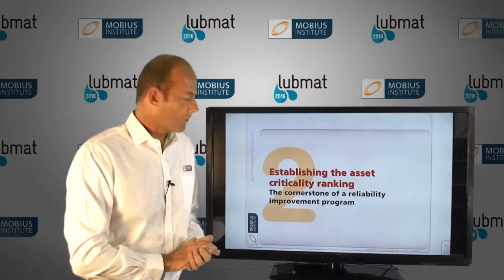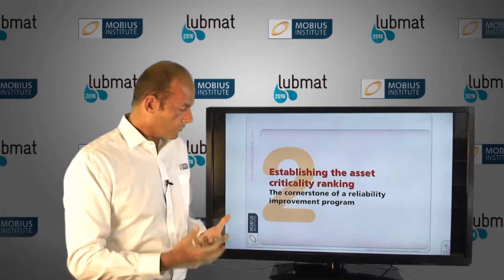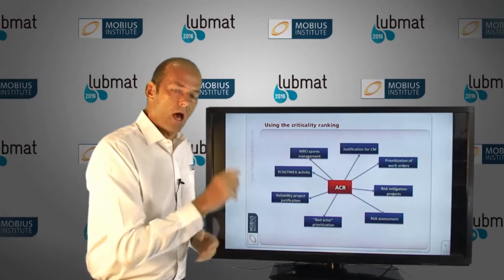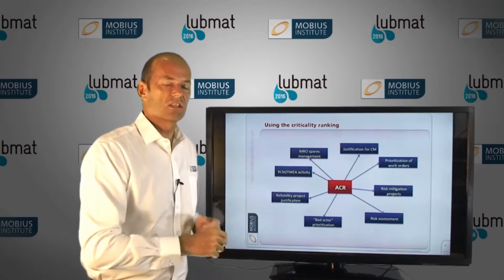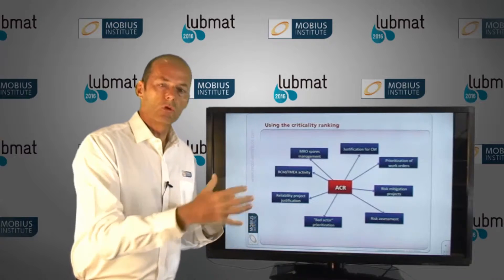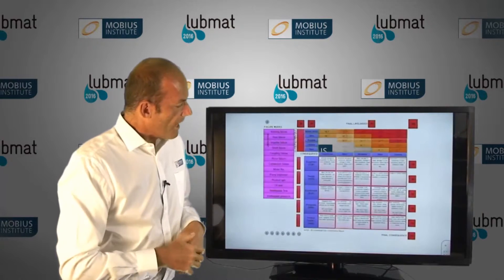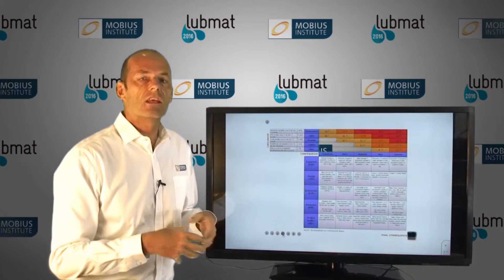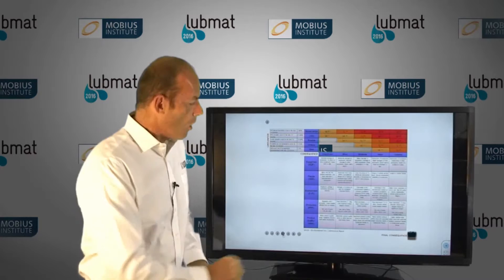Jason Tranter: Establishing the asset criticality ranking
Jason Tranter, founder and Managing Director of Mobius Institut, will present the paper “establishing the asset criticality ranking” at LUBMAT2016.